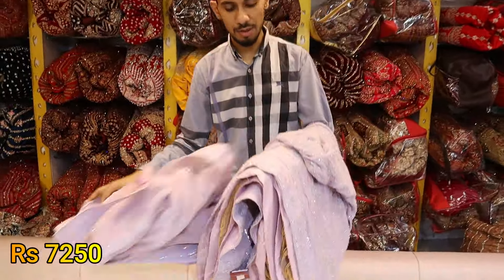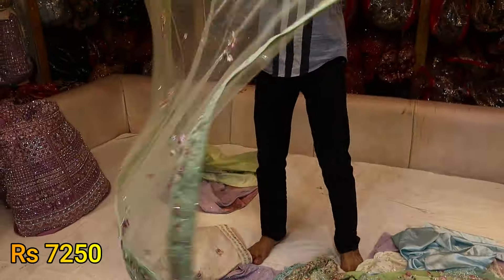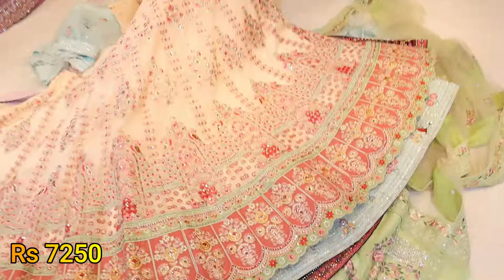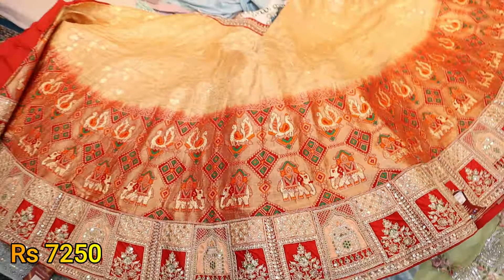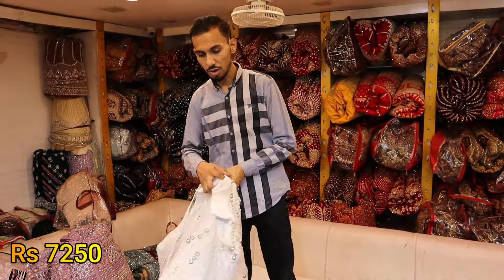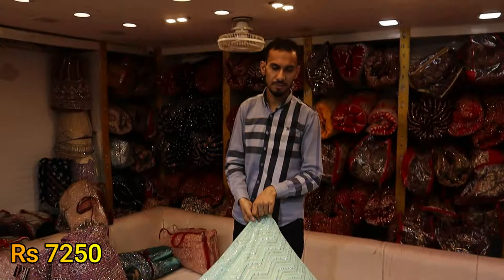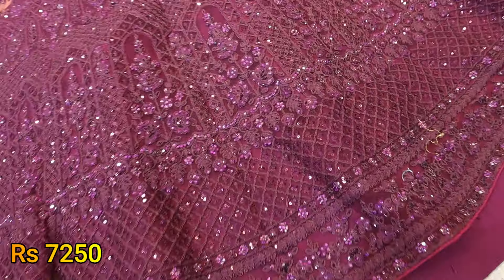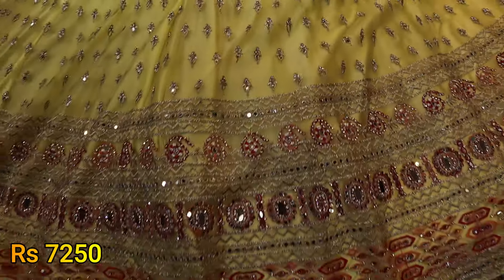Danish Collection मे लहंगो का धमाका सेल | Lehenga Wholesale Market In Delhi Chandni Chowk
Danish Collection

Address- 5900 Phatak Rashid Khåñ
 Jogiwara Near Shiv Mandir , Nai Sadak , Chandni Chowk ,  Delhi - 110006

The Are Very Special Video 1 Like for me

Warning
This video is designed only for the purpose of education and to give market information, Introplace Channel is not doing any Paid Promotion in any way, Customers will not only be responsible for any disadvantages and understanding of any goods before buying any goods, but you will also be responsible for any kind of profit loss, Introplace Channel and YouTube will not be responsible in any way. So Be Careful.
कृपया करके घर बैठे ना मंगाए सिर्फ दुकान पर जाएं और सामान ले किसी भी नुकसान या फायदा कि हमारी जिम्मेदारी नहीं है

1)  Lehenga Market In Delhi Chandni Chowk

2) Bridal King Danish Collection

3)  Chandni Chowk Bridal Lehenga Shopping With Price

4)   Lehenga Shopping In Chandni Chowk

5 ) Wedding Lehenga Shopping In Chandni Chowk

6)  Retail Lehenga Shop In Chandni Chowk

7)  Best Lehenga Shop In Chandni Chowk

8)   Crop Top Lehenga Wholesale Market In Delhi

9)  Lehenga Wholesale Market In Delhi Chandni Chowk

10)  Party Wear Lehenga In Chandni Chowk

11 ) Designer Lehenga Chandni Chowk Delhi